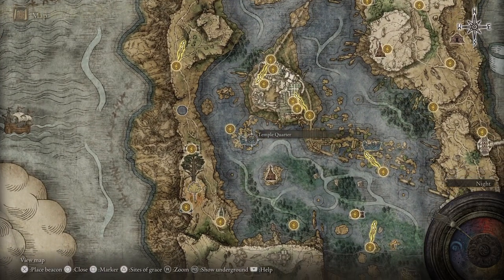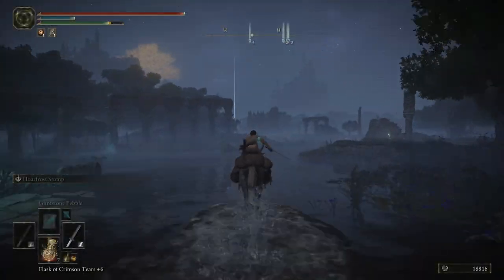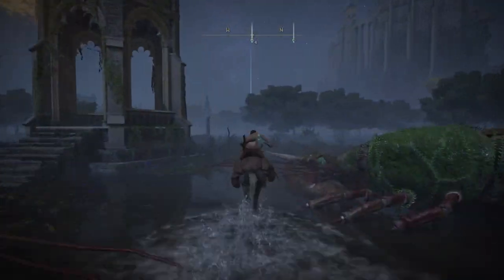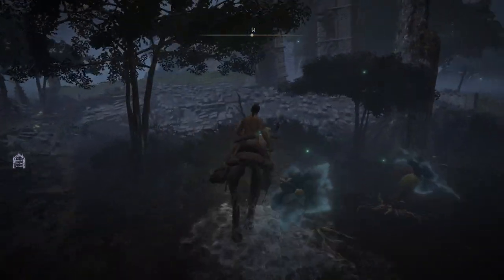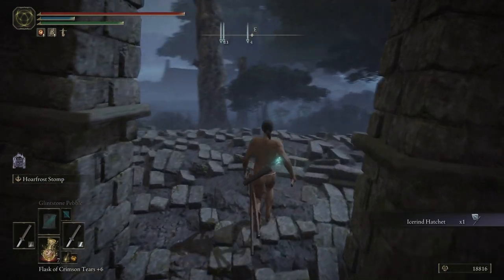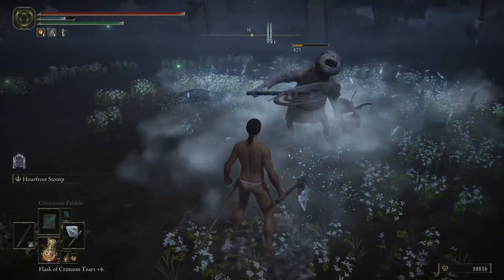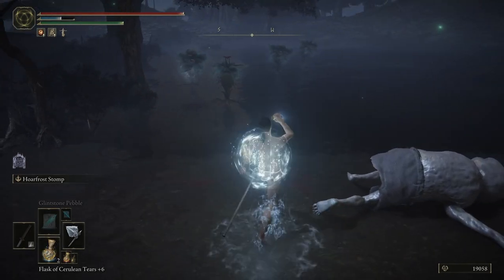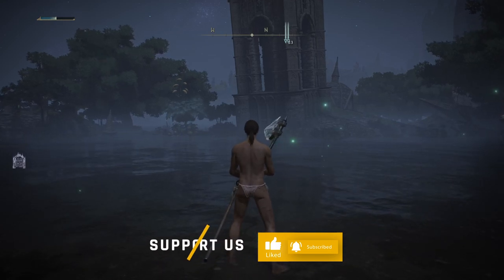ICERIND HATCHET Location Guide - ELDEN RING | BROKEN ICE Ash of War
for more Elden Ring and Soulslikes playthroughs and Challenge Runs.

Video Guide on how to find the Icerind Hatchet in Elden Ring. This hatchet comes with one of the best skills in the game "Hoarfrost stomp".

STAMPS:
0:00 - Intro
0:11 - How to get it
02:52 - Showcase

CREDITS:
Images Intro: FromSoftware Inc., BANDAI NAMCO Entertainment